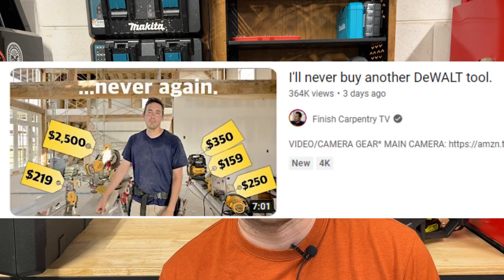How I AVOID EXPENSIVE TOOL REPAIRS AND DOWNTIME | 3 Tips and Tricks